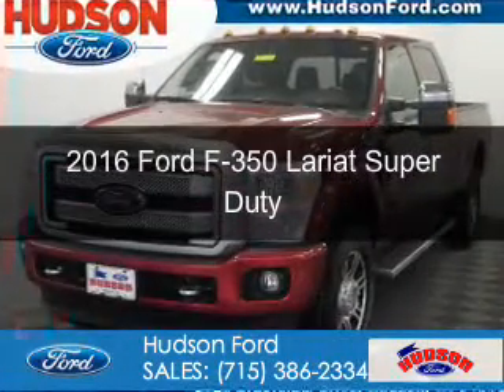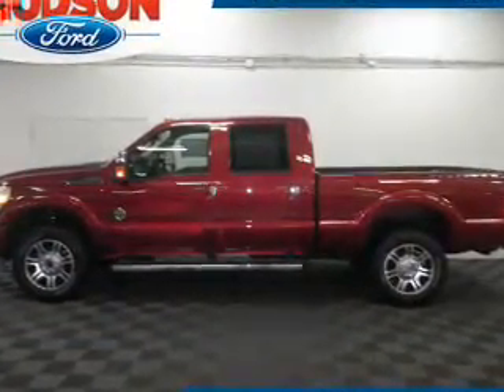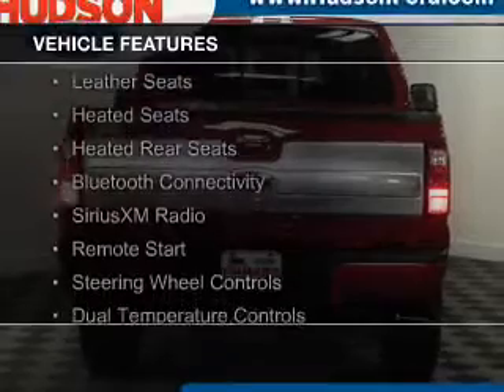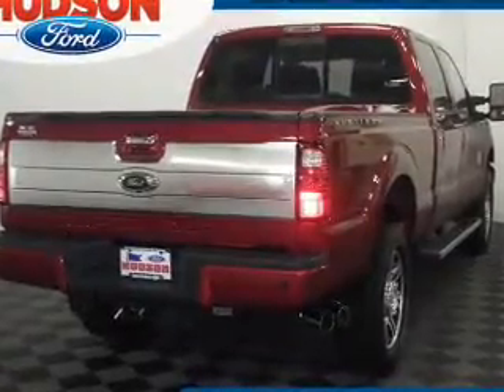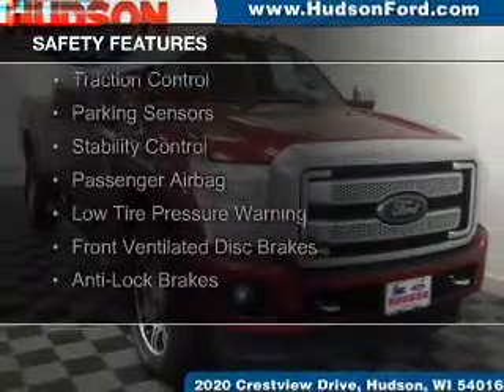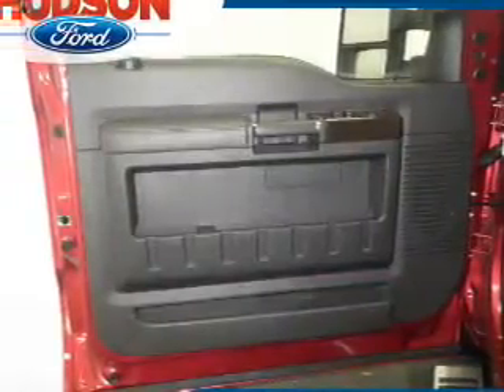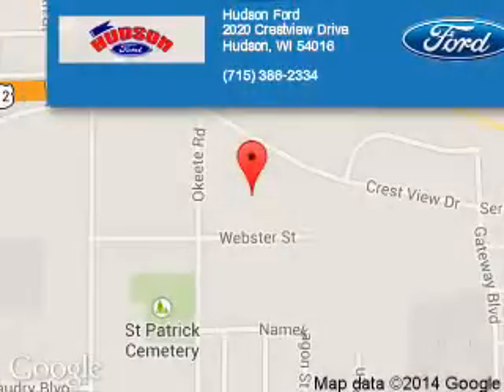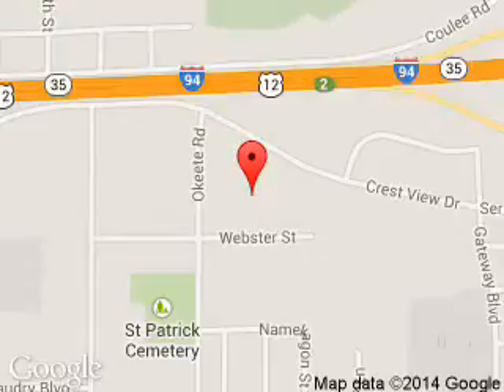2016 Ford F-350 - Hudson WI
Phone:
Year: 2016
Make: Ford
Model: F-350
Trim: Lariat Super Duty
Engine: 6.7 liter 8 cylinder 32 valve
Transmission: 6-Speed Automatic
Color: Ruby Red Metallic Tinted Clearcoat
Mileage: 0
Address:
2020 Crestview Drive